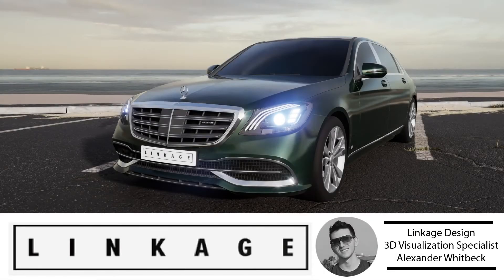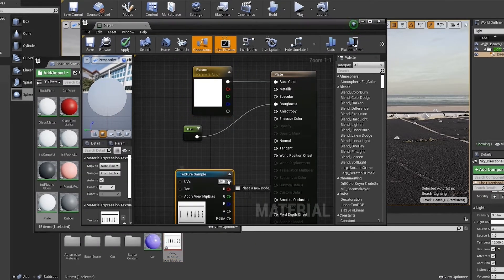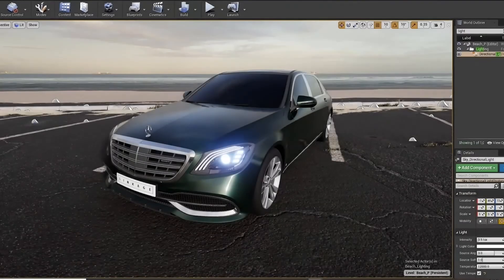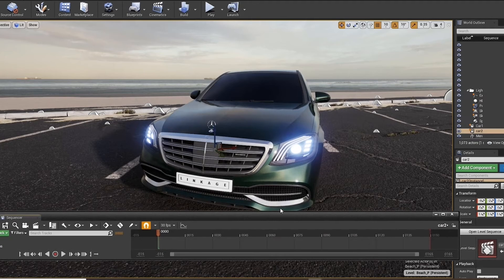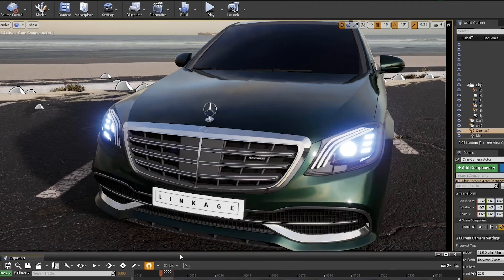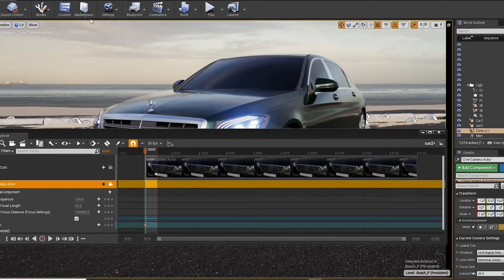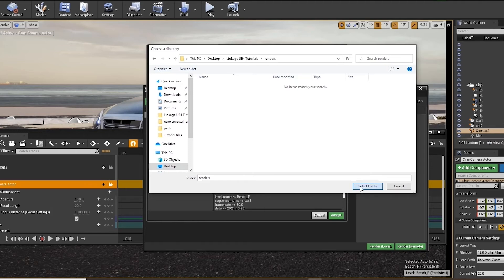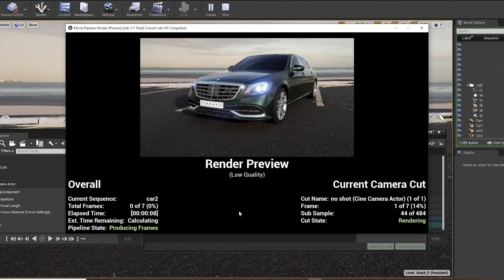5. Unreal Engine Headlight Finishing Touches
In part 5 of this tutorial series you will be adding the finishing touches.